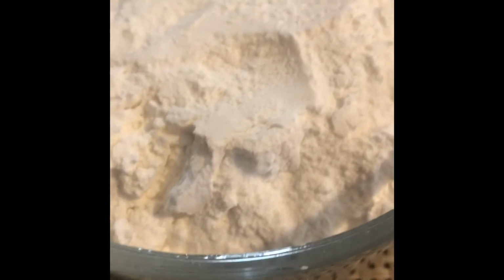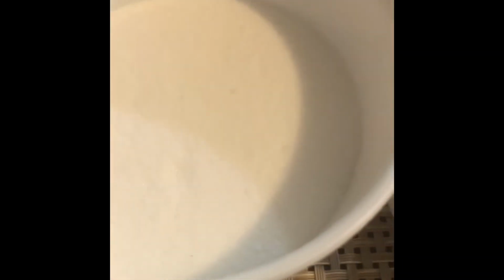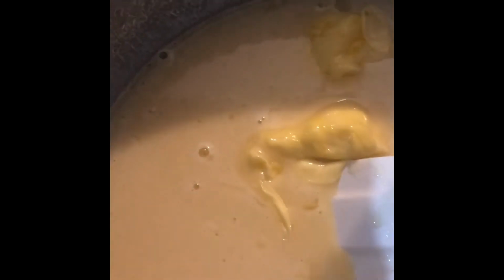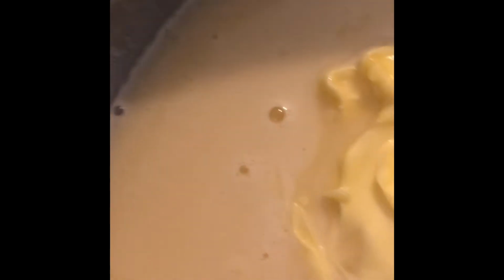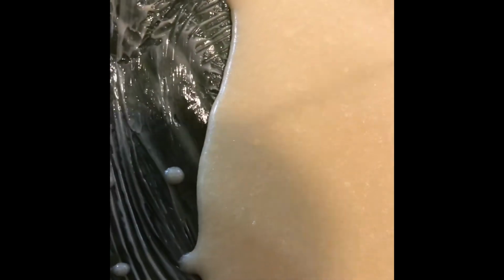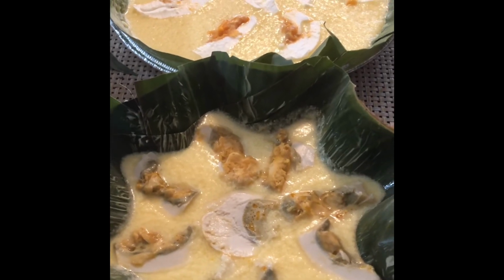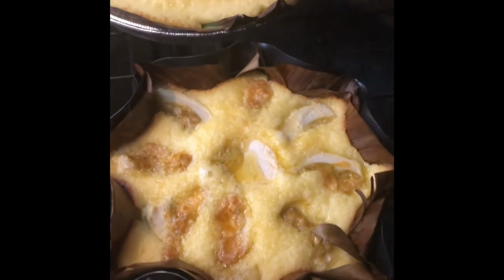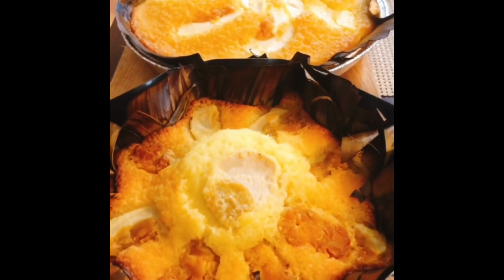Bibingka Special (Baked Rice Cake on banana leaves)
Bibingka Special

Ingredients

* 2 cups/320 grams rice flour
* ½ cup/55 grams glutinous rice flour
* 1 tablespoon baking powder
* 1 teaspoon salt
* ¾ cup/150 grams granulated sugar
* ⅓ cup/76 grams unsalted butter, melted, plus more melted butter for topping, and butter for greasing pan
* 1 ½ cups/355 milliliters coconut milk
* 3 eggs, lightly beaten
* 1 banana leaf (optional)
* 1 salted duck egg, sliced (optional)
* 1 cup/80 grams grated queso de bola or Cheddar cheese
* ½ cup/52 grams grated

PREPARATION
1. Heat oven to 350 degrees. In a large bowl, whisk together rice flours, baking powder, salt and sugar. Make a well in the center and pour in melted butter, coconut milk and eggs. Whisk mixture until smooth.
2. Wash and dry banana leaf, if using, and line a 9-inch cast-iron skillet with it. (One leaf should be enough, but if more are needed, make sure to overlap leaves so there are no gaps.) Butter the leaf, and trim edges leaving a 1- to 2-inch overhang. Alternatively, generously grease skillet with butter.
3. Pour mixture into skillet and bake 15 minutes. Remove from oven and top with salted egg and cheese. Return skillet to oven until bibingka is golden and browned, and a toothpick inserted in center comes out clean, 20 to 25 minutes more. Brush with more melted butter and sprinkle with coconut, if desired.
Bibingka is ready to serve.

Delicacy Pinoy

Music sang by Nena